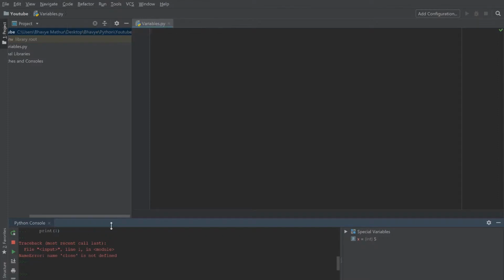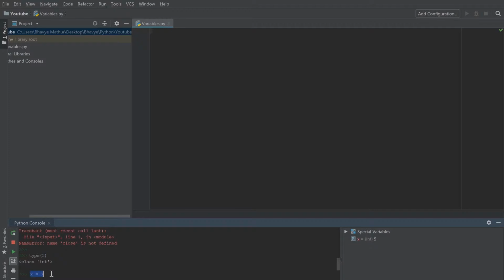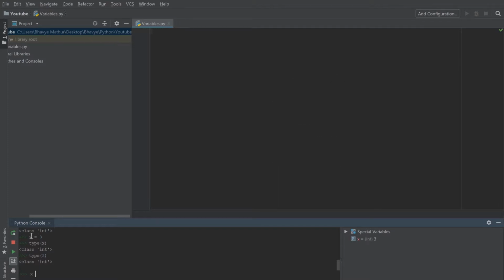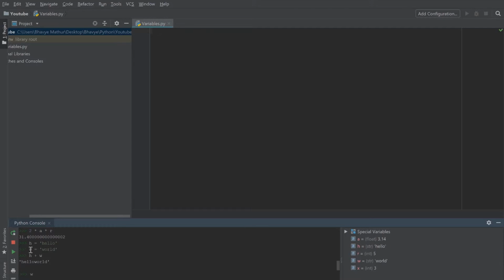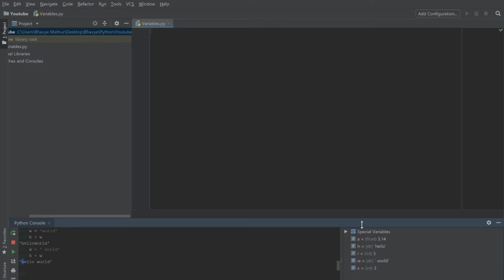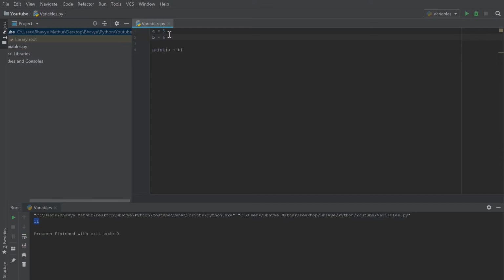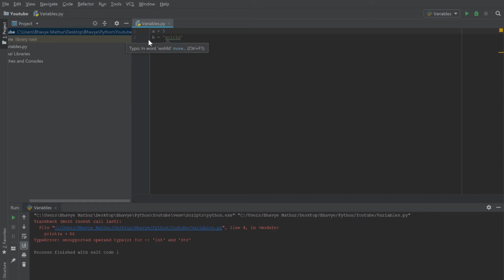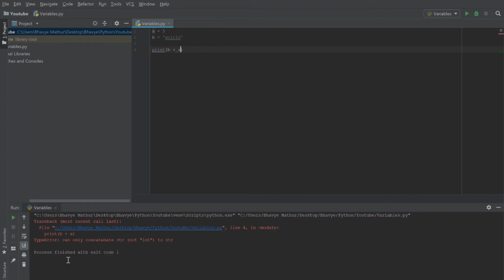Python Programming #6 | Variables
In this video, we cover the basic concept of variables in python. We look at the different operations that you can perform with variables

Other Resources for Reading -